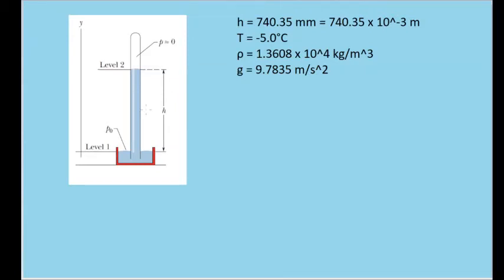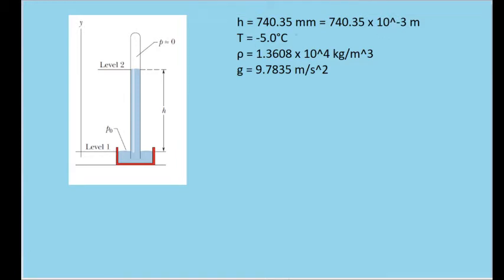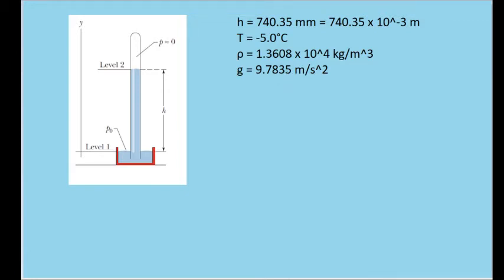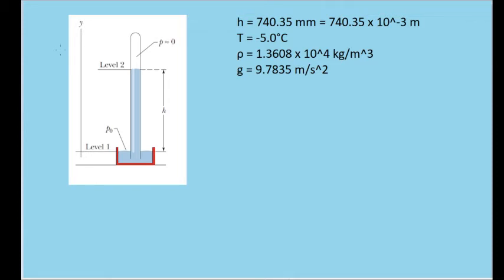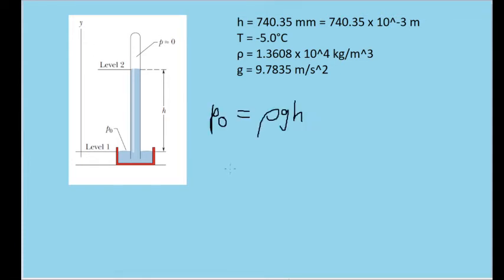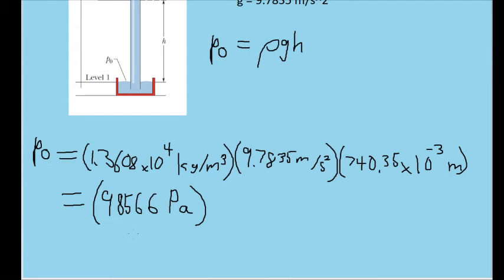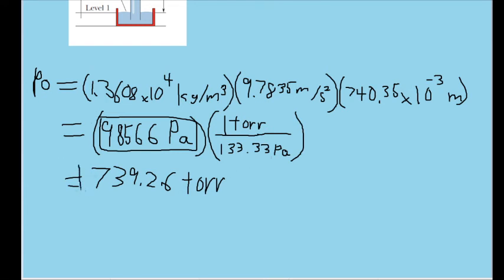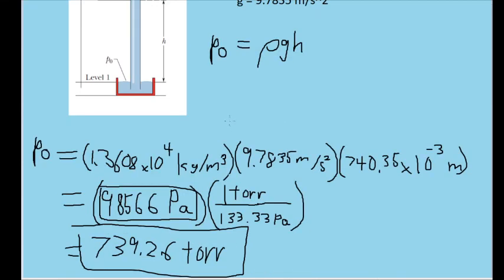Fluids - Problem #25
In one observation, the column in a mercury barometer (as is shown in Fig. 14-5a) has a measured height h of 740.35 mm. The temperature is -5.0°C, at which temperature the density of mercury ρ is 1.3608 x 104 kg/m^3.The free-fall acceleration g at the site of the barometer is 9.7835 m/s^2. What is the atmospheric pressure at that site in pascals and in torr (which is the common unit for barometer readings)?